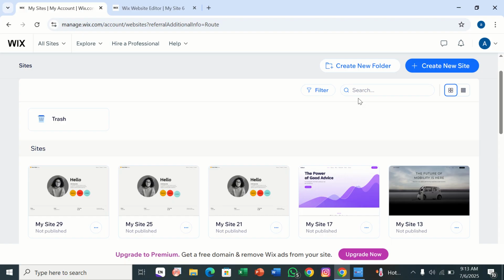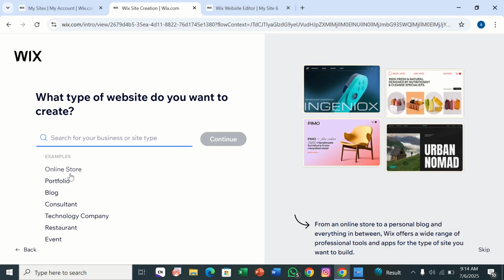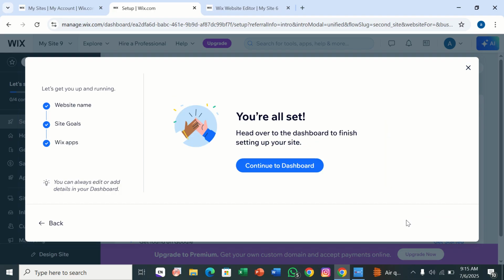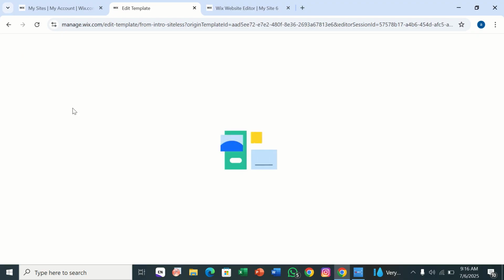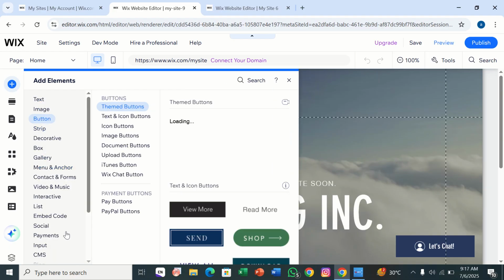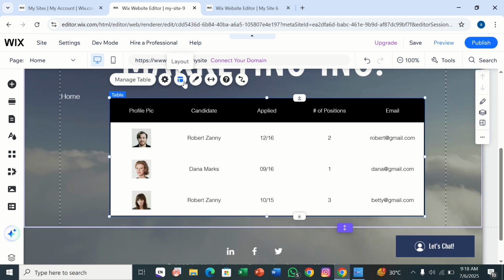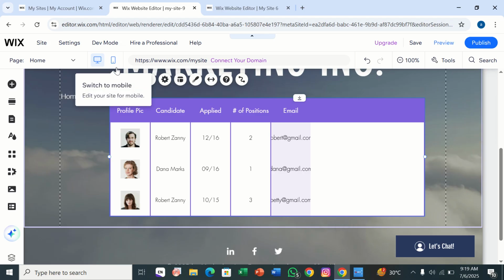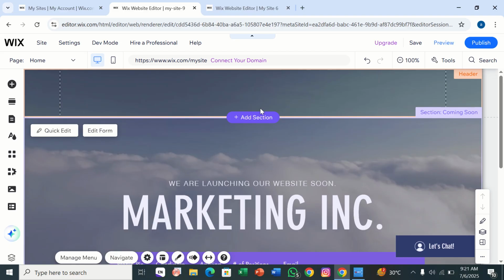How to Create a Table of Contents on a Wix Blog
If you are looking for a video about How to Create a Table of Contents on a Wix Blog, here it is!